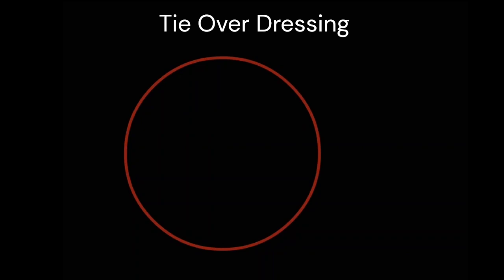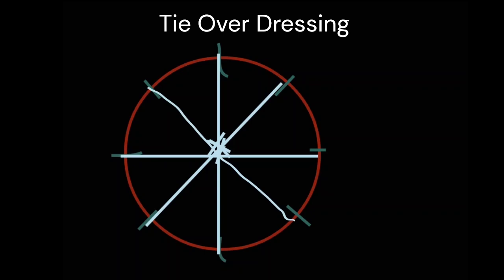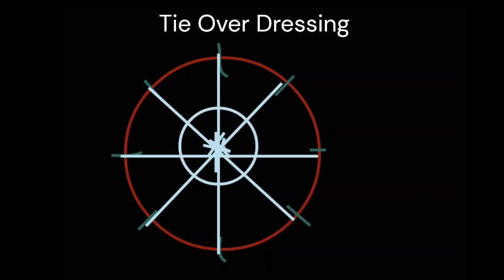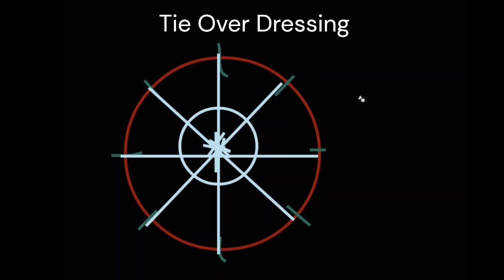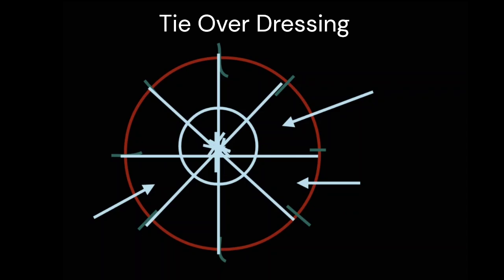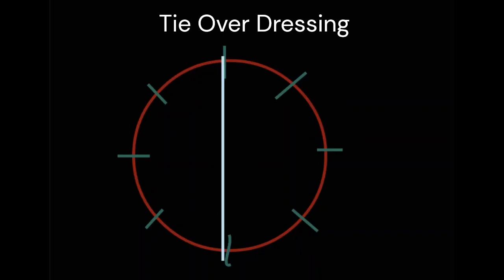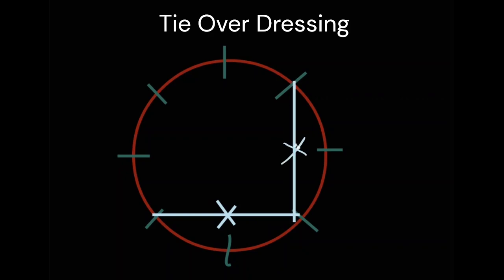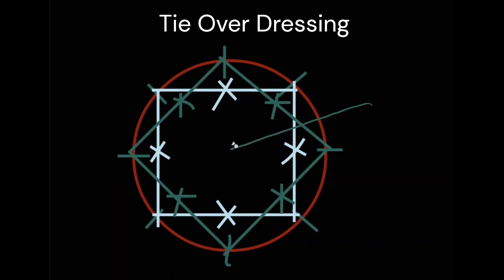Tie Over Dressing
Stay Ahead in Surgery with Plastic Surgery Education!
Unlock in-depth surgical knowledge through our high-quality operative videos, CME content, and planning tutorials.

🔹 India – SUSHRUT
🔹 International – SUSHRUTA
🎓 Courses Include:
✔️ Flap Planning & Bio-Geometry
✔️ Operative Videos (Head, Neck, Face, Extremities)
✔️ Tendon Transfers & Burn Reconstruction
✔️ Real Case Discussions
And More!